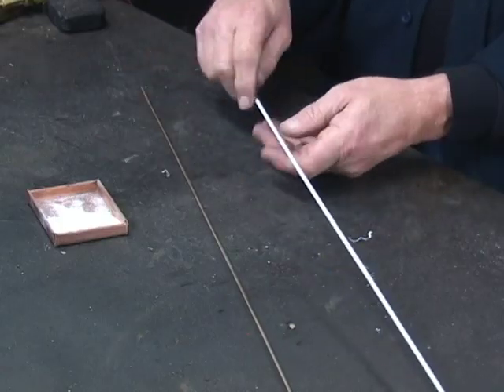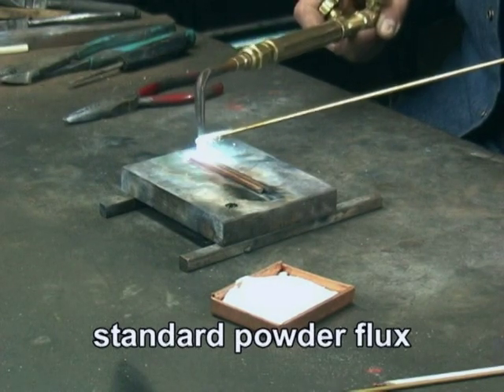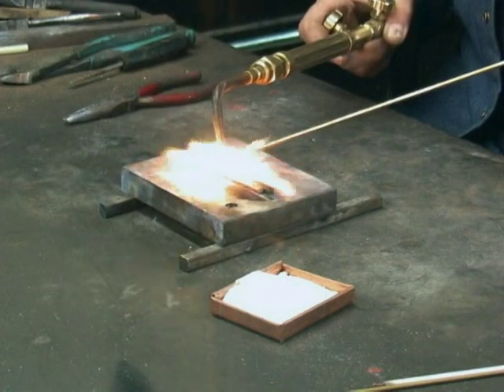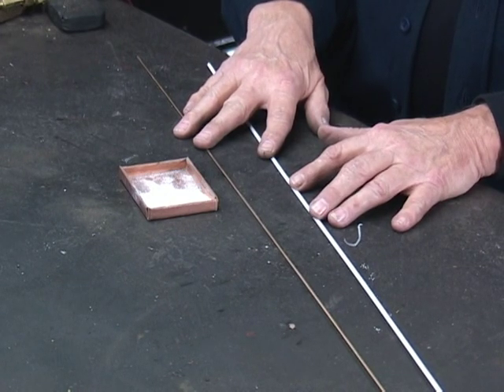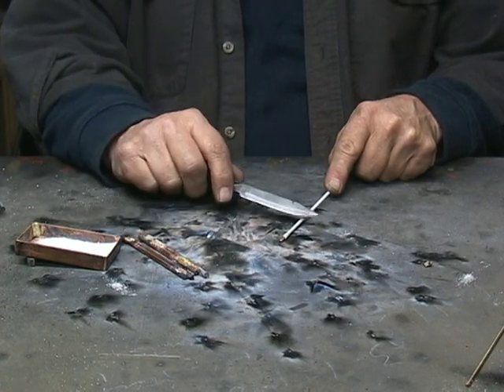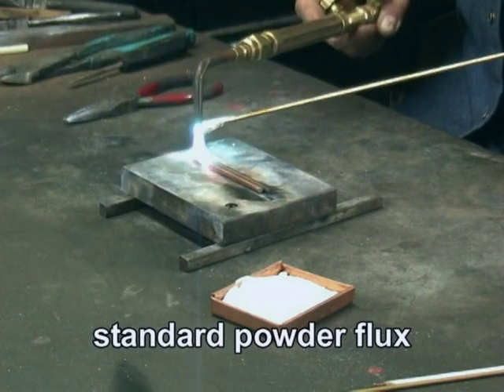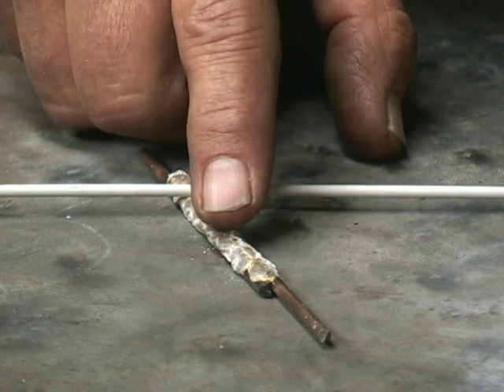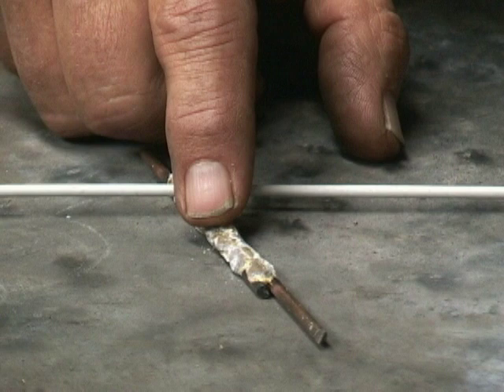Using Flux for Oxygen Acetylene Brazing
For a good braze flux is required.  This video describes the difference between using bare bronze brazing rod and flux covered brazing rod.

For metal sculpture it is essential that excess flux be removed from the brazed joint to produce show room quality work.